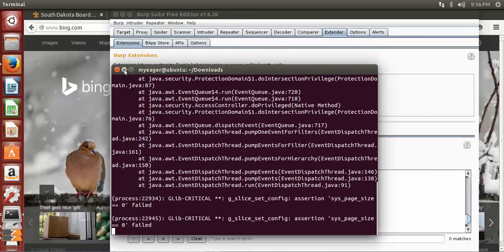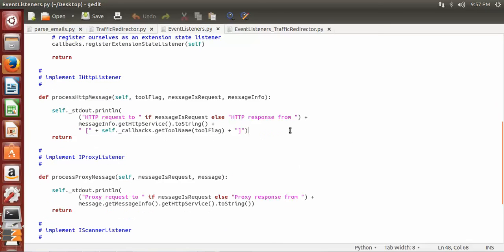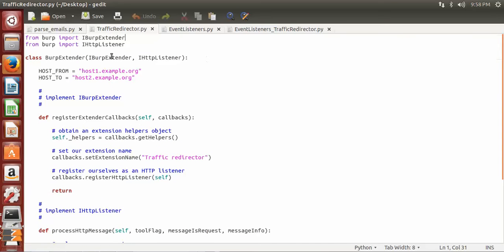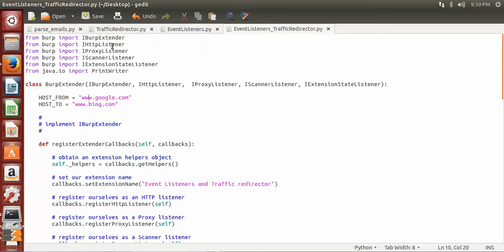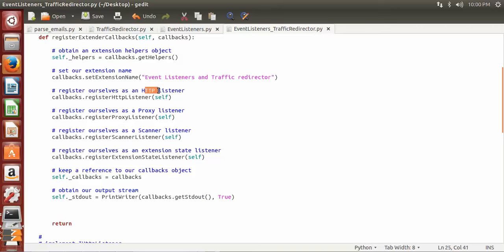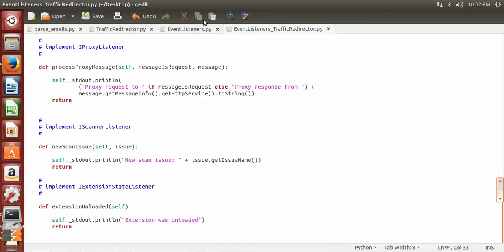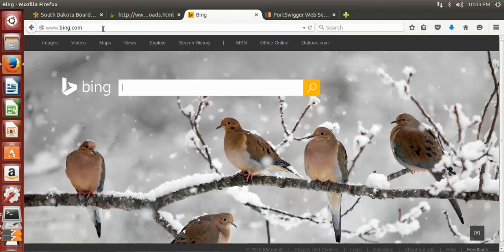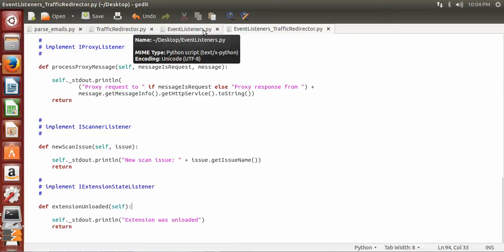Software Security Final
source: blog.portswigger.net for script and concepts